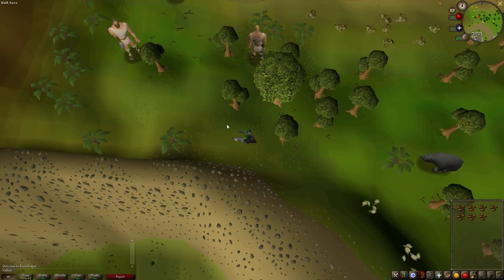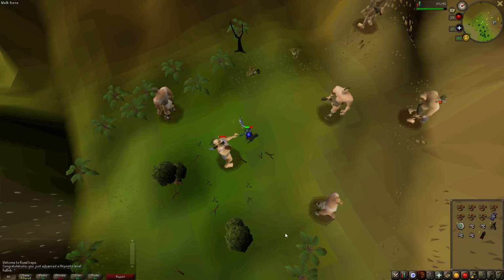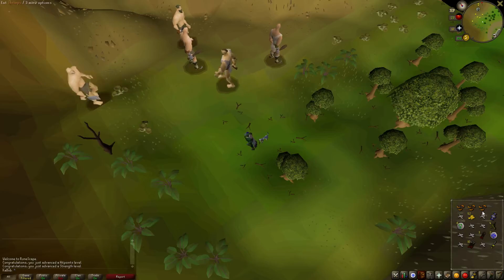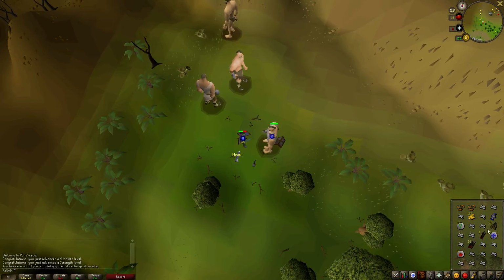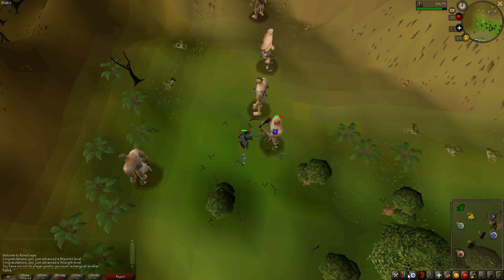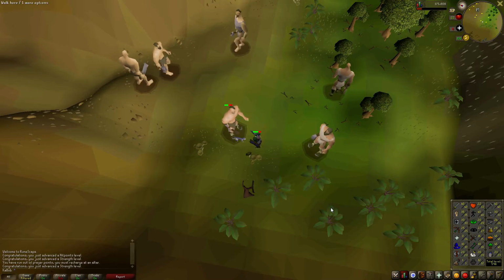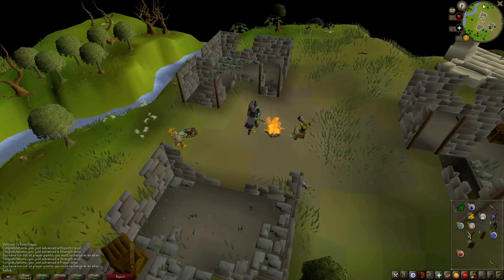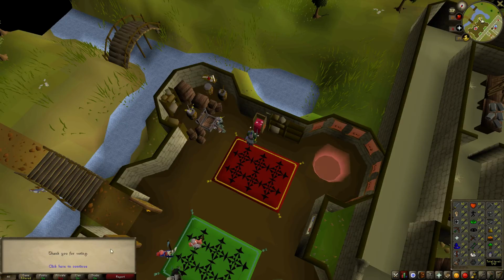Old School RuneScape #88 - Back to the Giants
Follow the adventures of KaBob as he explores the world of Old School RuneScape!